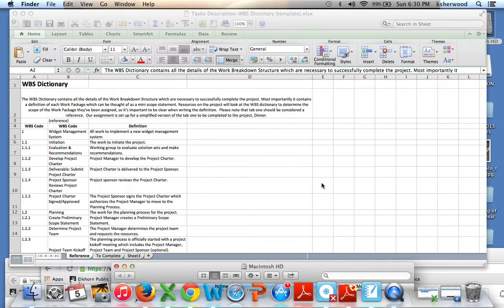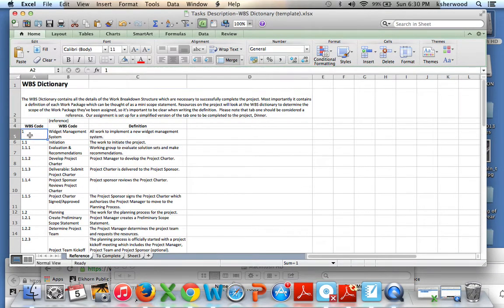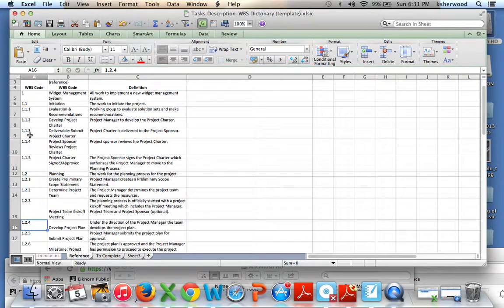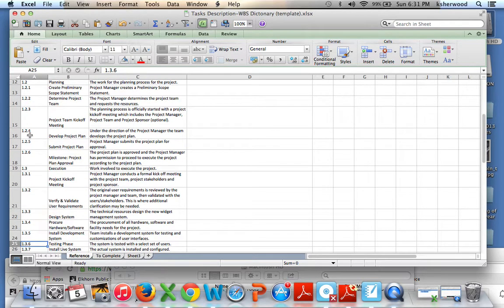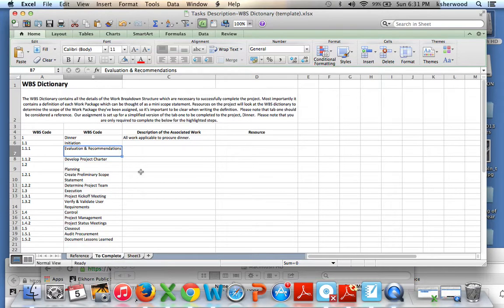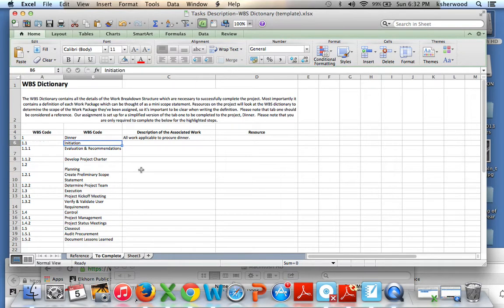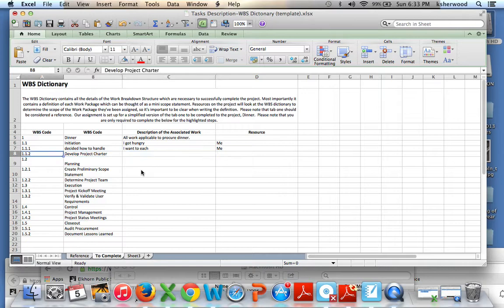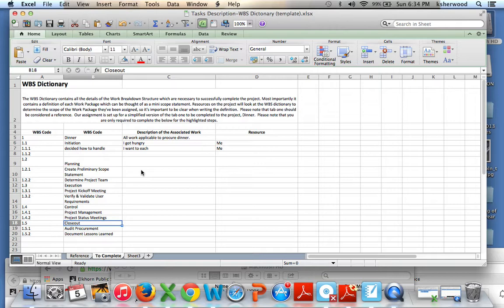WBS Dictionary SNHU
Demo video for WBS Dictionary for QSO 350